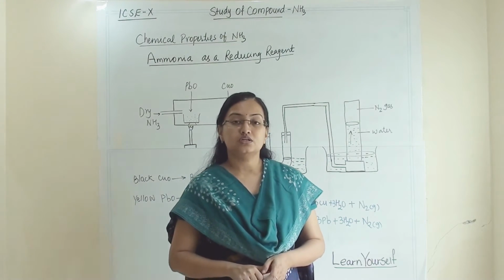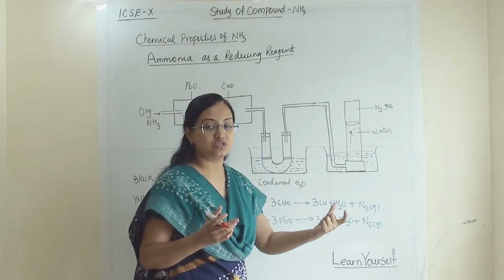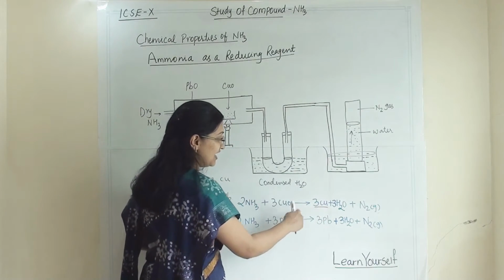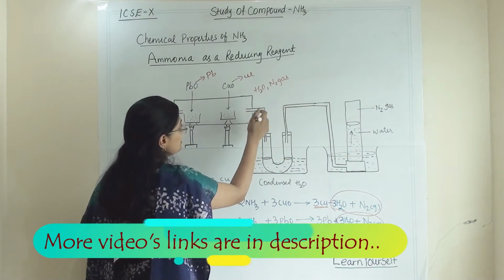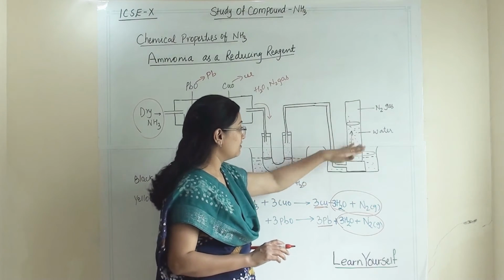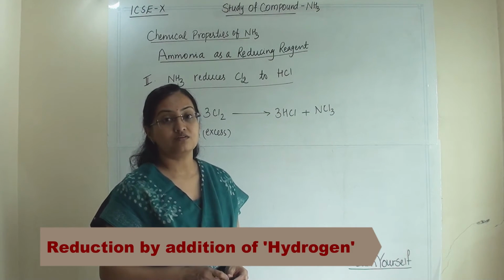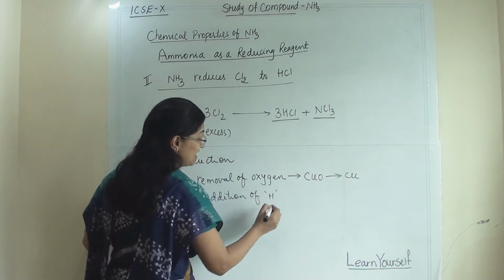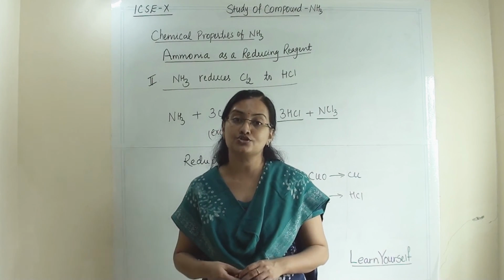ICSE Std-10 Chemistry- Reducing nature of NH3||Chemical properties of NH3 ||Study of Compounds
ICSE/Chemistry/ Std 10/Ch 7
Topic: Reducing nature of NH3
           Chemical properties of NH3
Chapter: Study of Compounds NH3